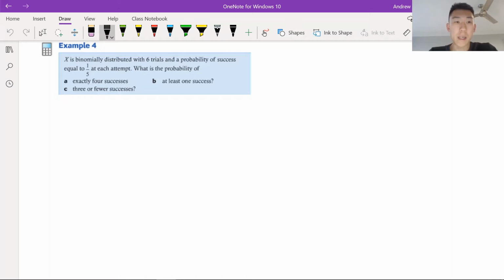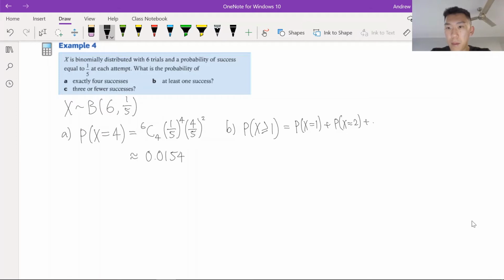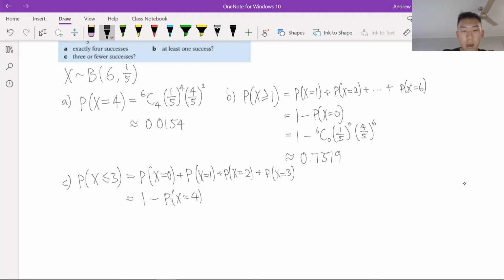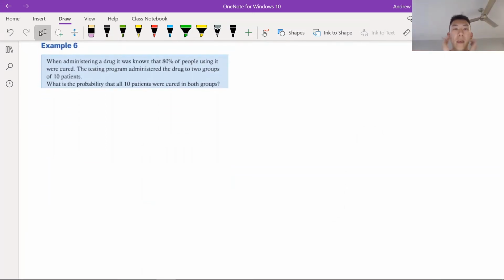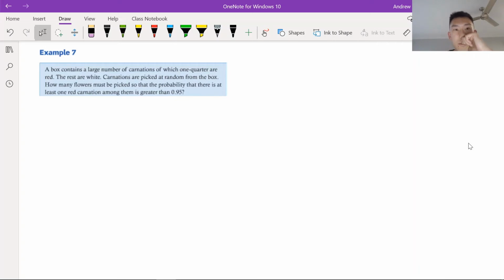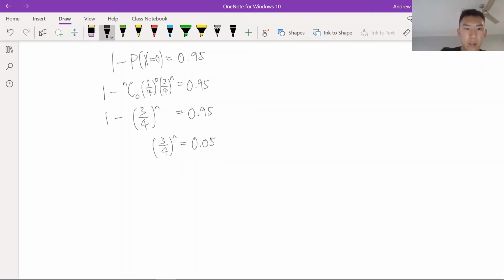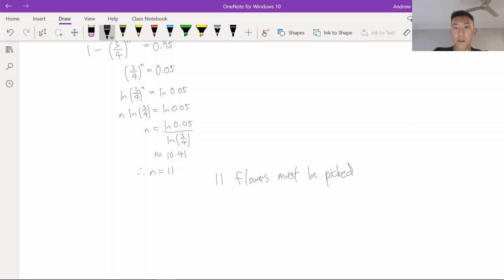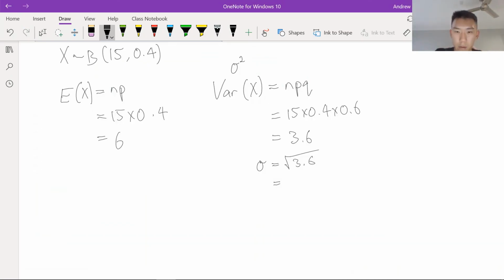Year 12 Mr Chen 2020 (Ex 15CDEFG Binomial distribution)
Exercise 15CDEFG Binomial distribution